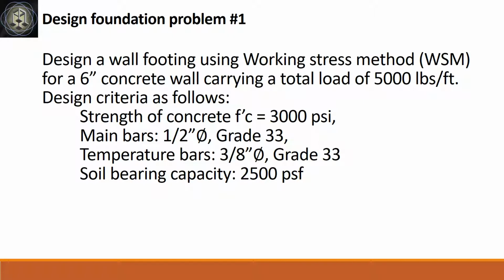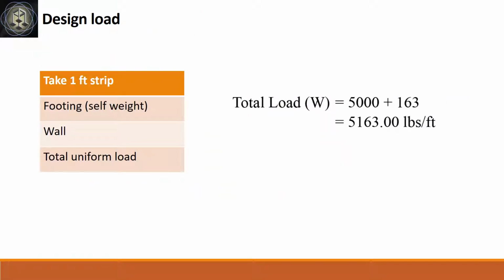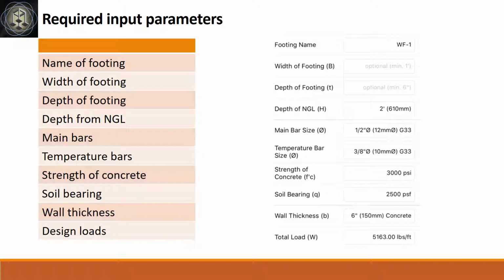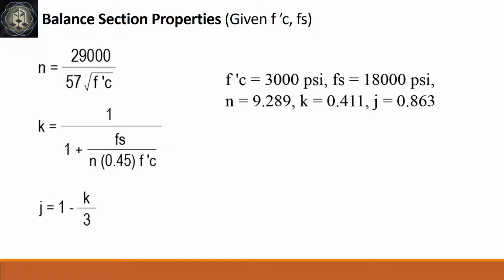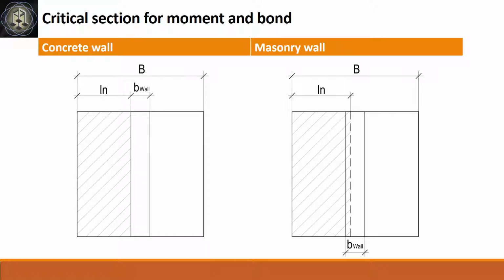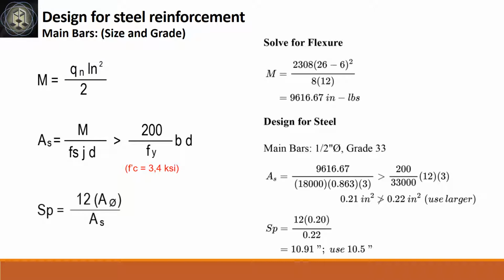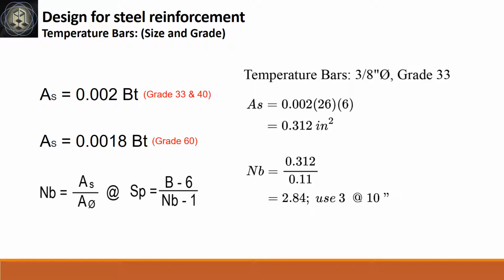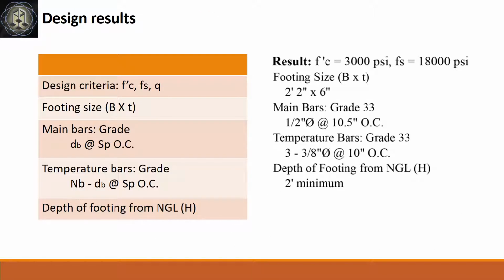Structural Design using iPhone - How to solve Wall Footing Design using Working Stress Method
This video discusses step by step computations of solving reinforced concrete wall footing using working stress method based on eStructural Design Taichi found on the App Store.

Start building your Structural Design Skill.